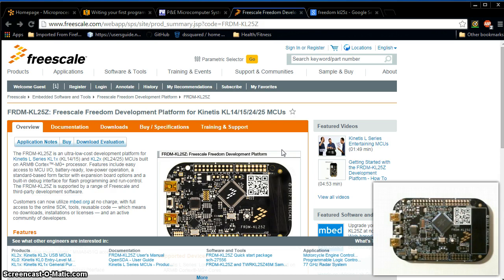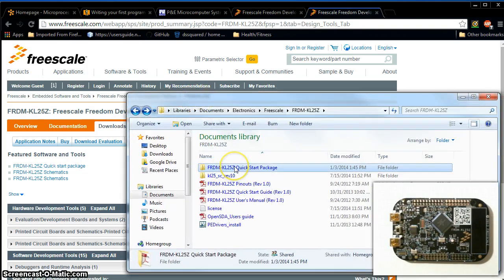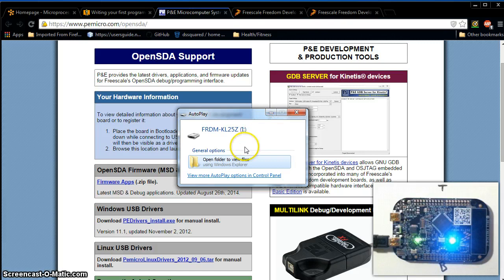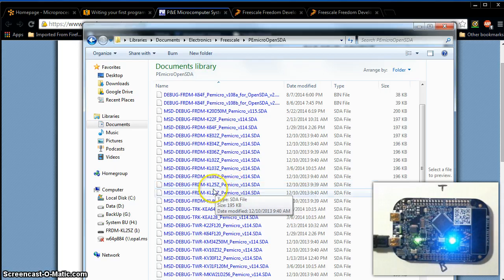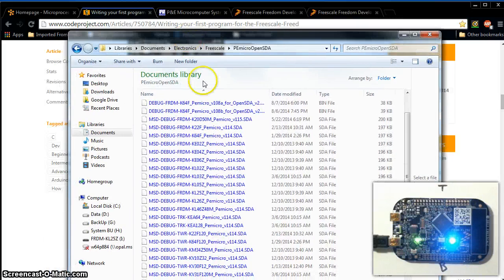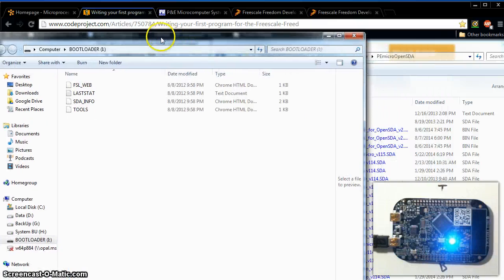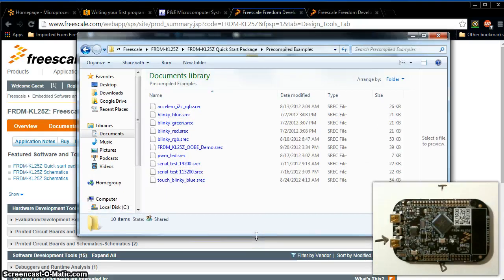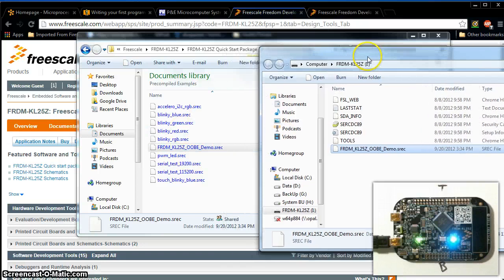FRDM-KL25Z bootloader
Updating/changing bootloader on Freescale Freedom KL25Z